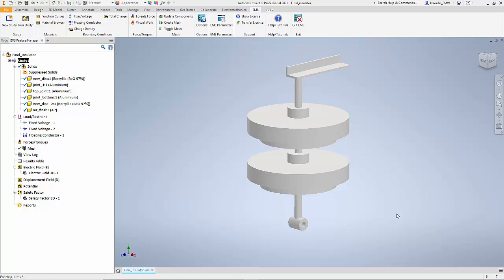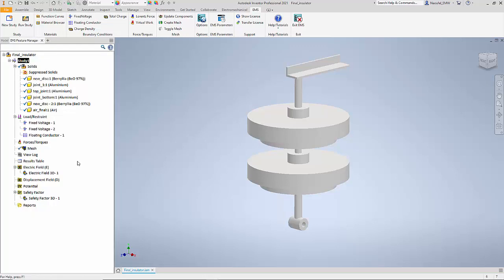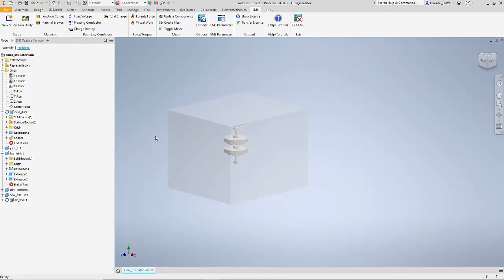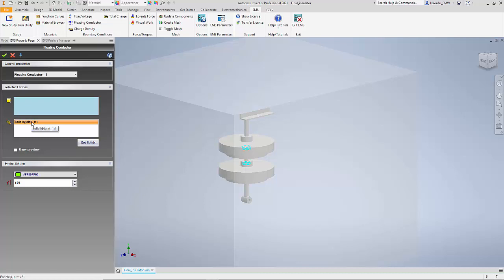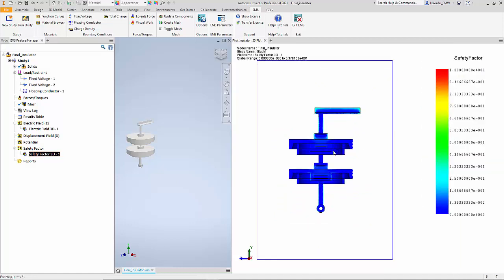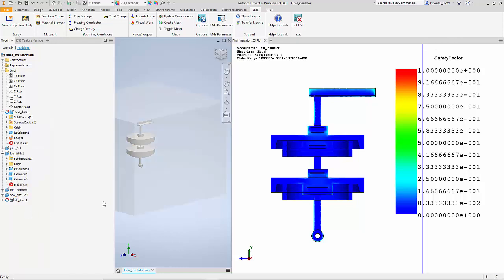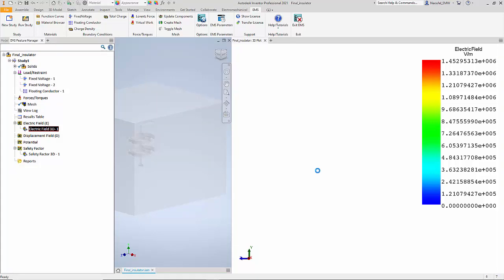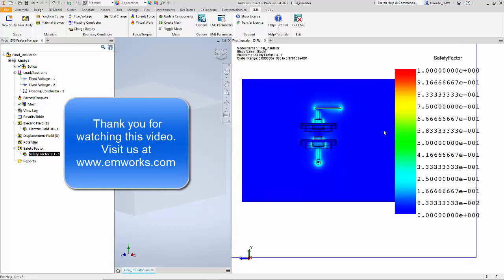Simulation of a high voltage insulator using EMS for Inventor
In this example we will study a high voltage insulator in EMS for Inventor. The video walks you through the setup of the problem as well as the visualization of the results. We will be looking at the electric field distribution and factor of safety of the device.